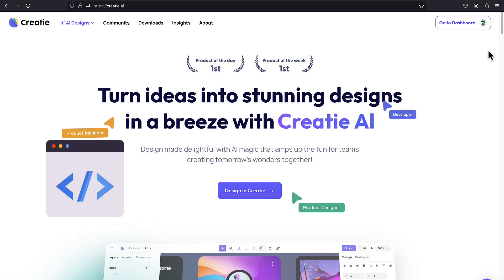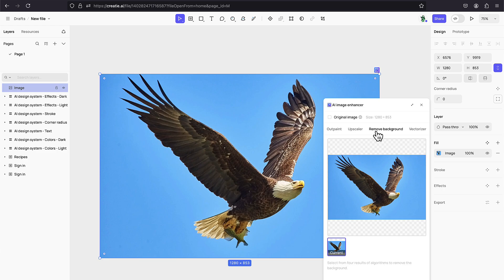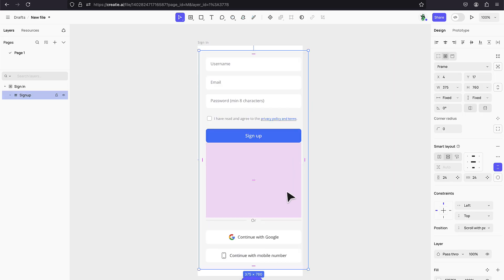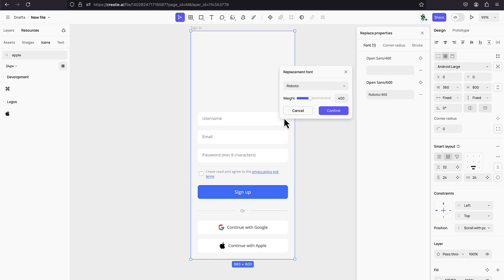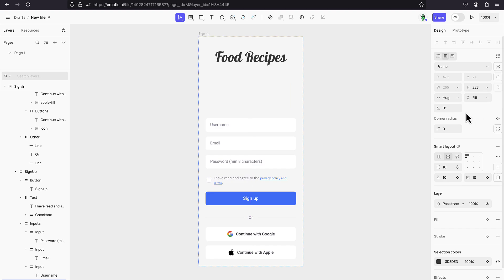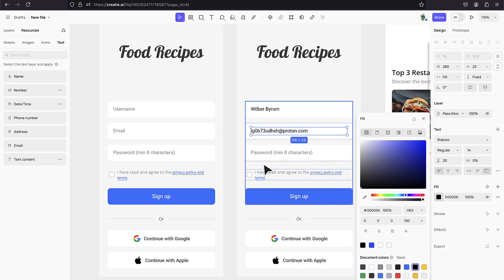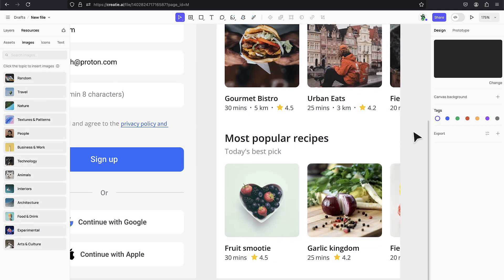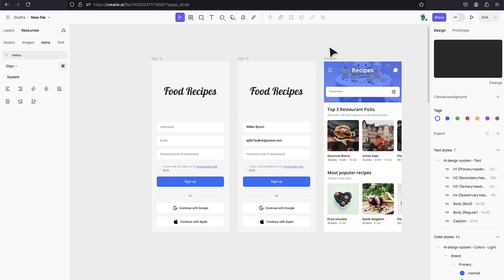Figma on Steroids? Enhance your Design Skills with Creatie.ai